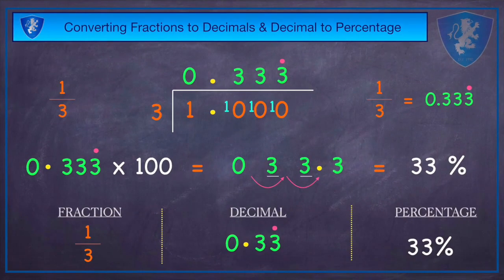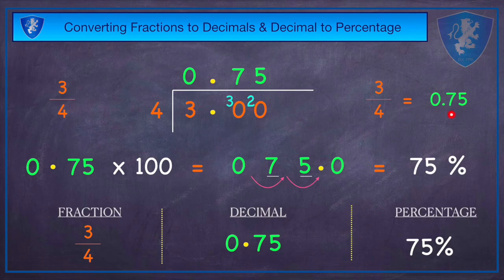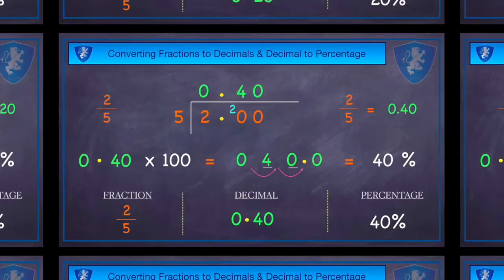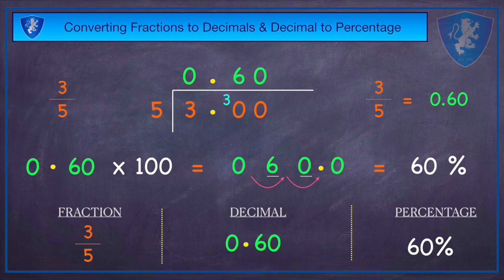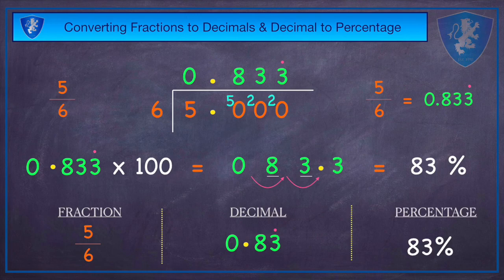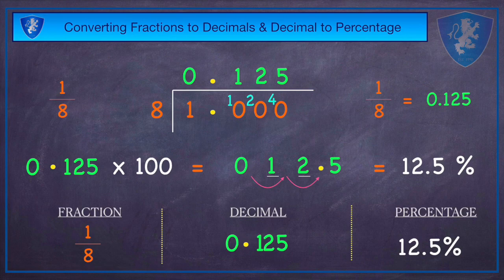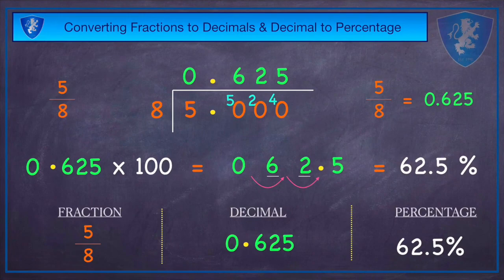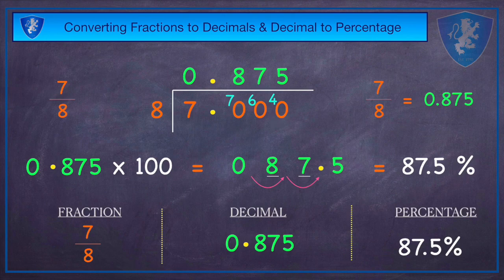10 Year 5 Maths Questions | Fractions, Decimals & Percentages Conversion